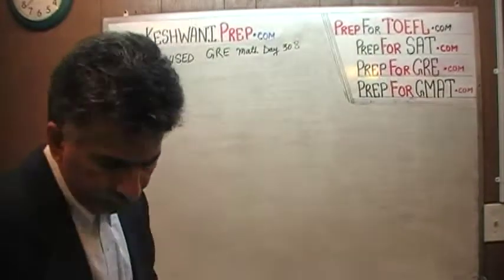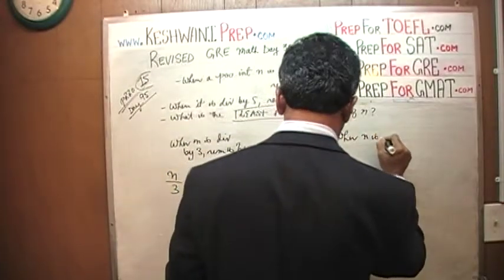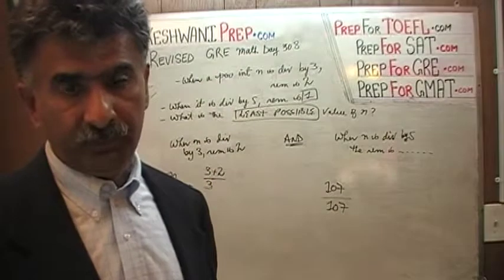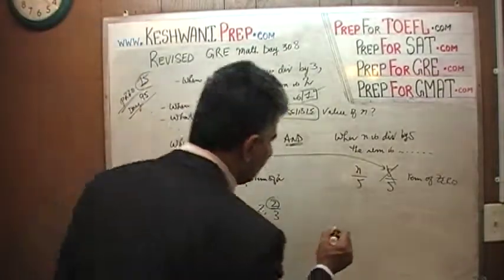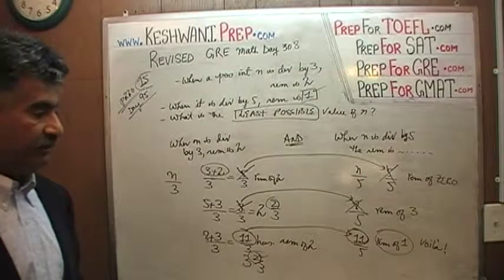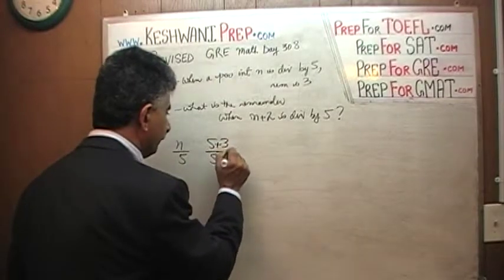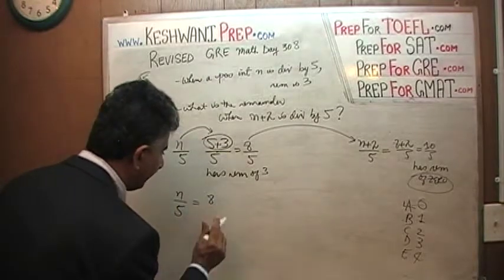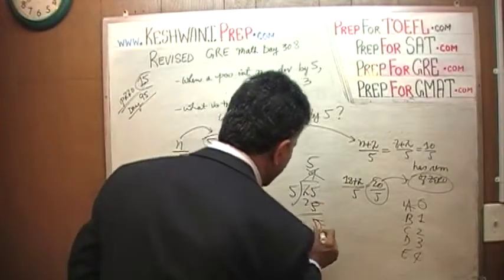Revised GRE Math Day 308, p220, Integers and Remainders, Prep Tutor via Skype GRE, GMAT, SAT, ACT